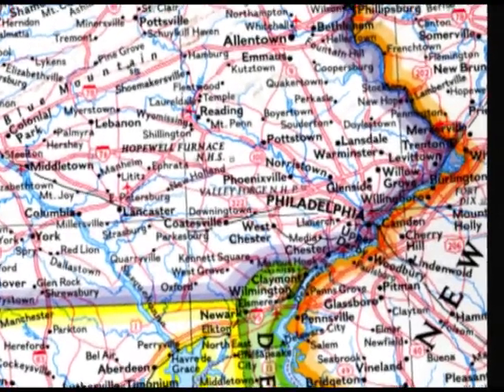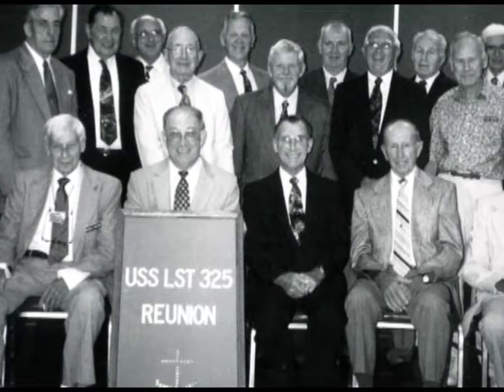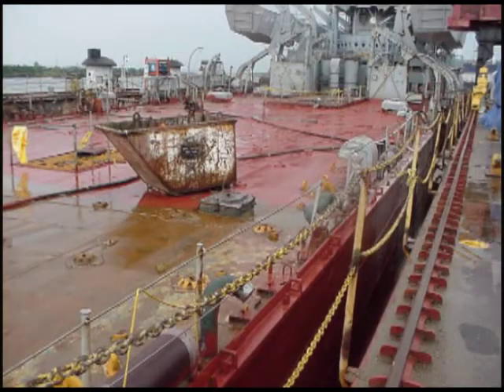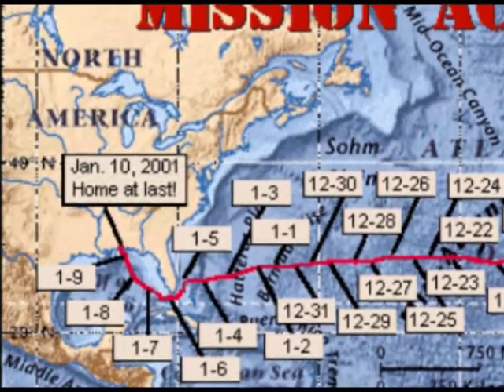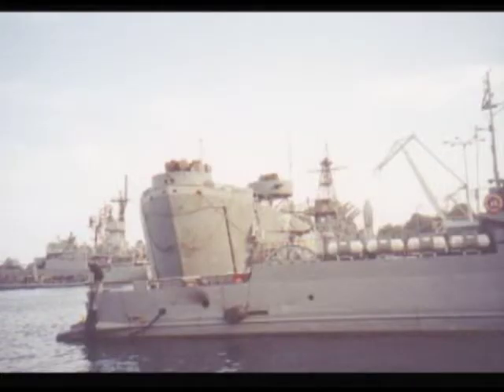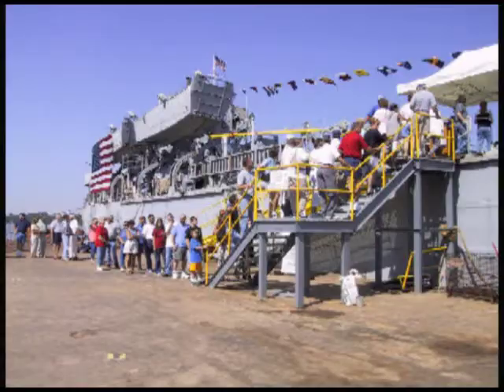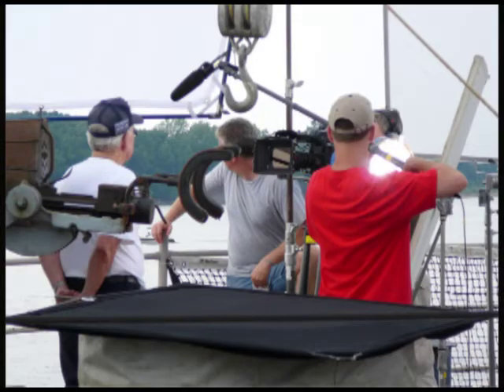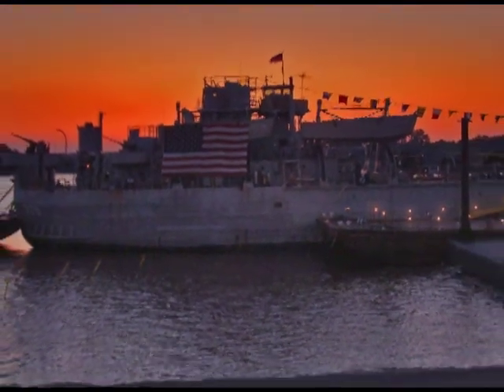The History of LST 325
This documentary was produced by the Feel the History Program at F.J. Reitz High School in Evansville, Indiana about the LST 325 and the ships produced in Evansville during World War II.